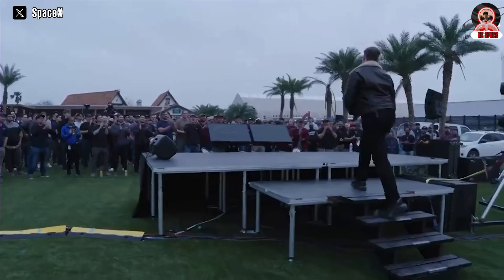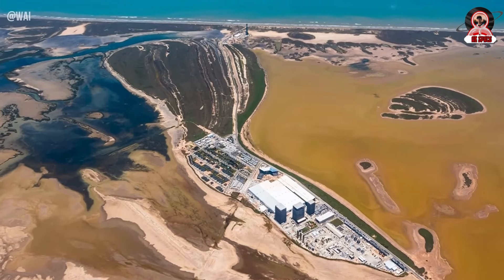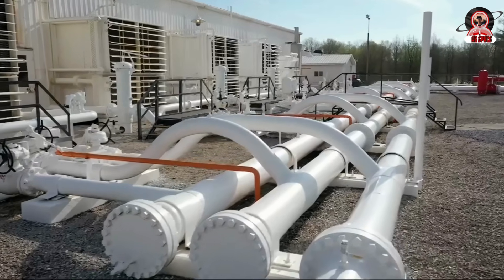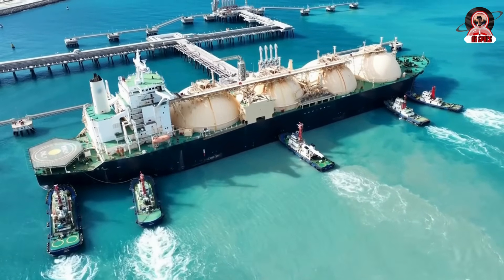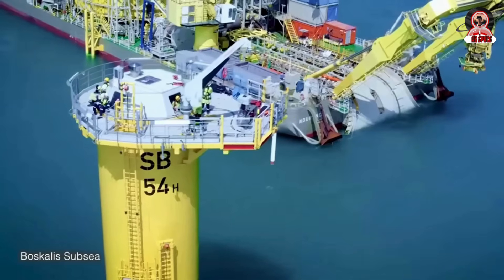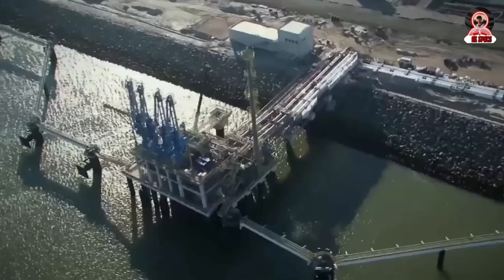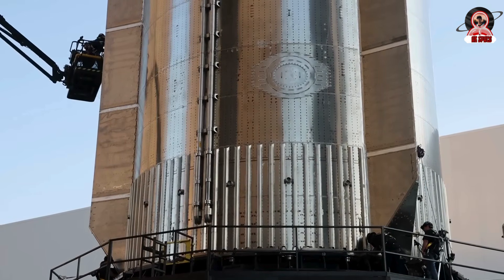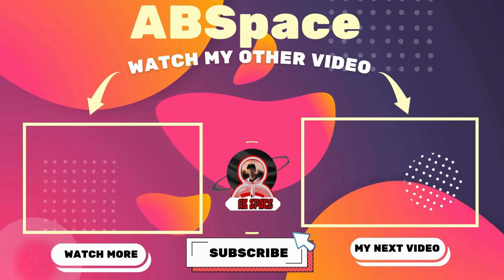"SpaceX’s Starship Faces Key Roadblock: Refueling Constraints Explained"